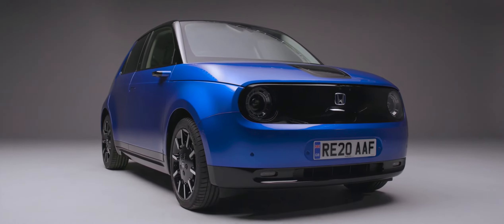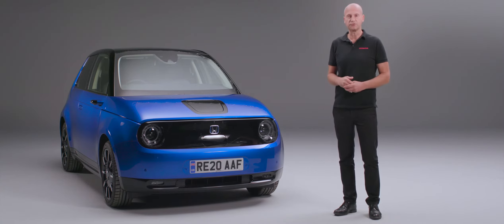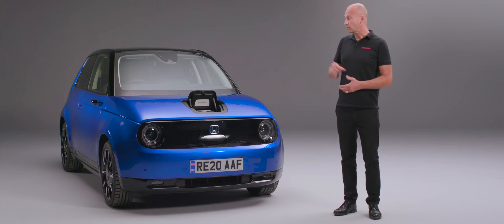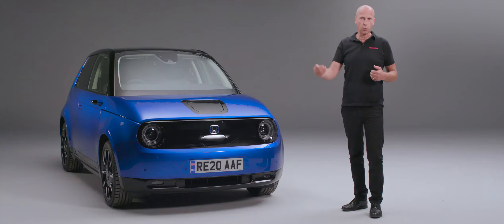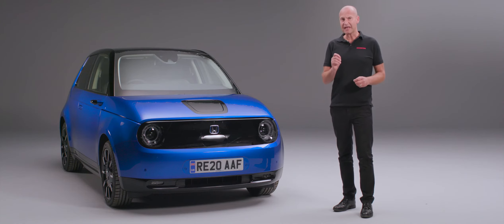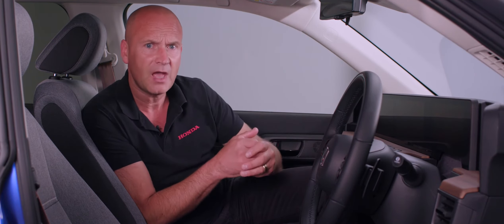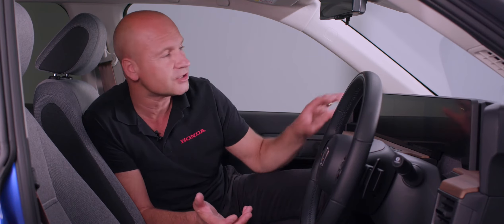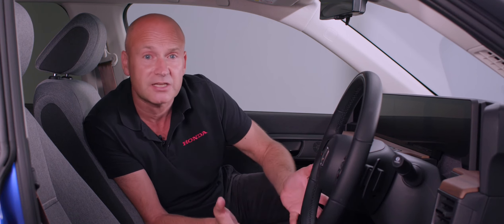Honda e Walkaround v2 with Startin Honda Worcester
IT'S GOT PUNCH

Where technology and driving pleasure meet.

A quiet, smooth and refined drive with instant acceleration on tap when you need it – the Honda e combines many technologies around a purpose-built chassis. All driven by a powerful electric motor that's controlled by the Single Pedal Contol.